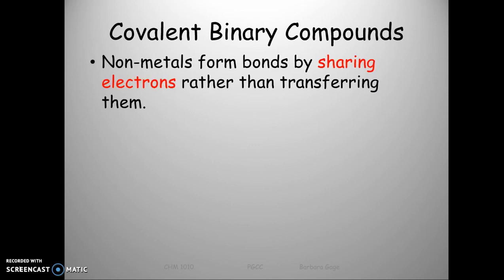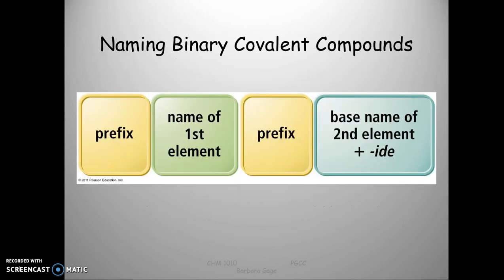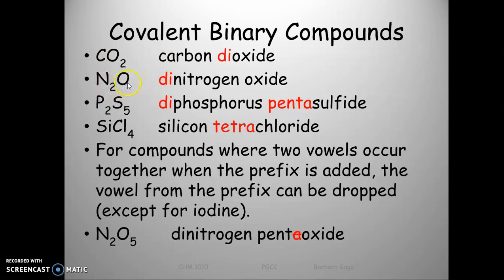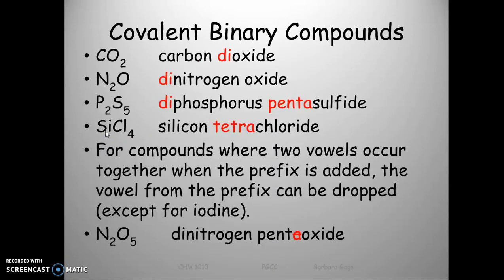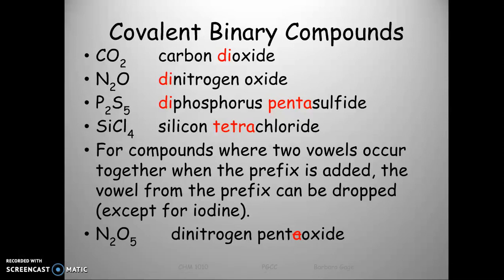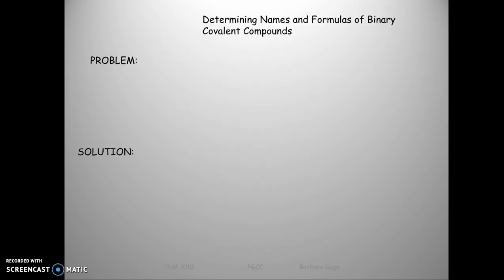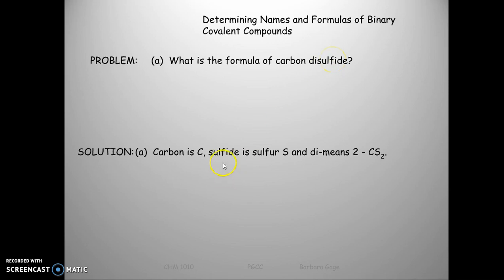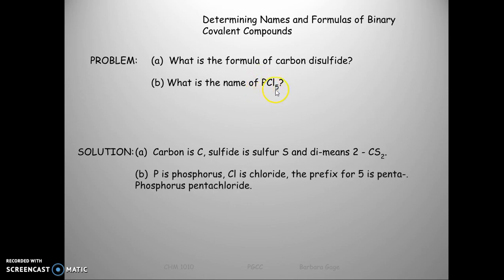Naming Covalent Compounds